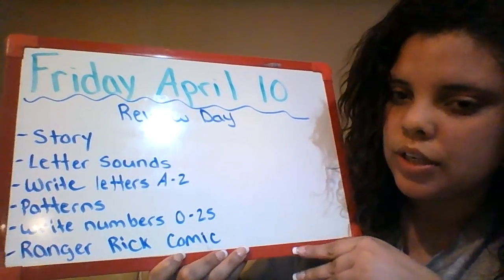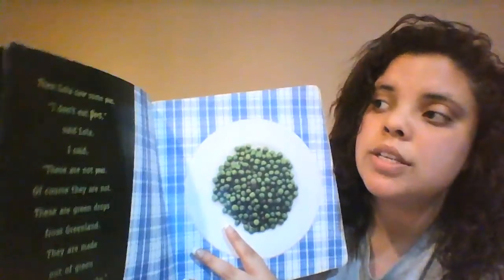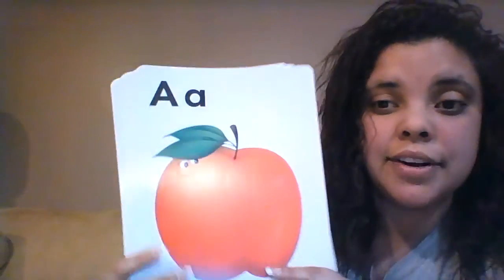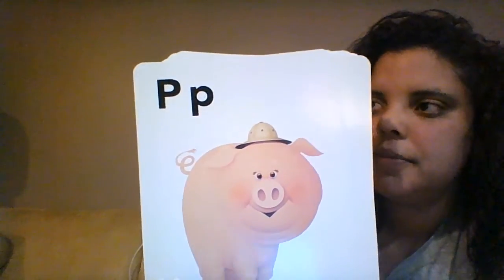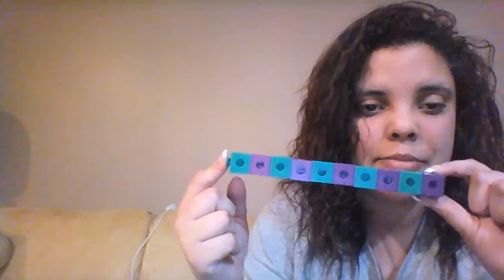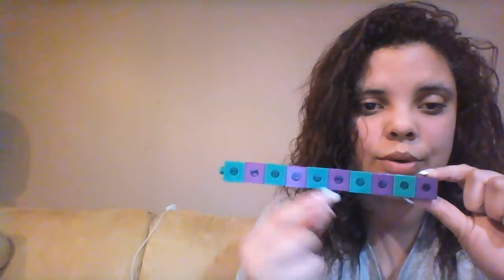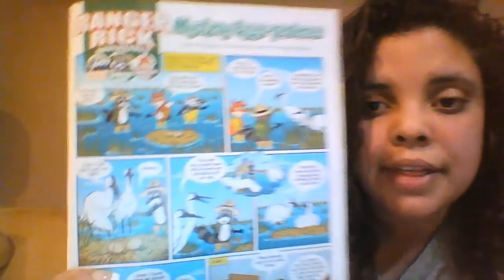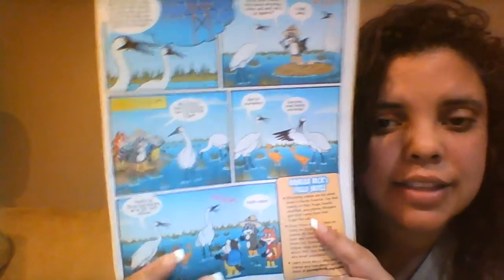Virtual Learning With Miss Candice: Lesson 4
In Lesson 4, join Miss Candice for Circle Time on Thursday, April 9th.